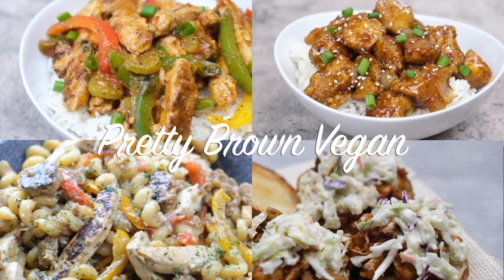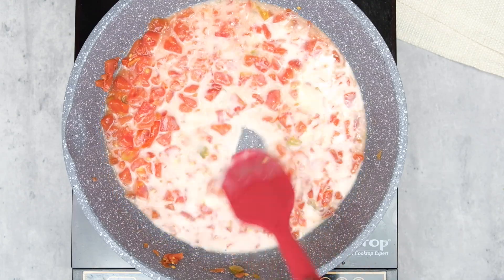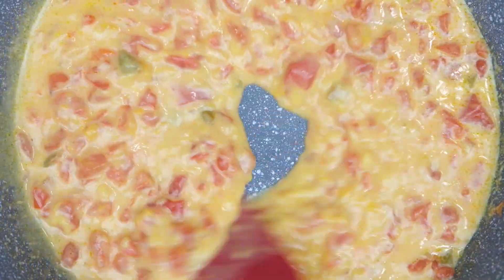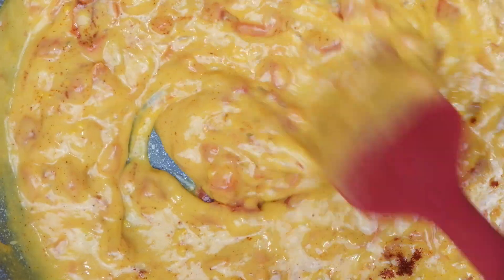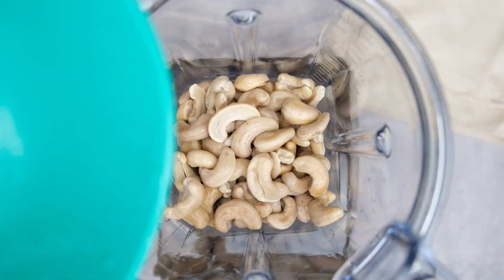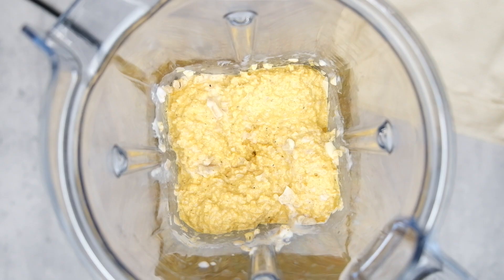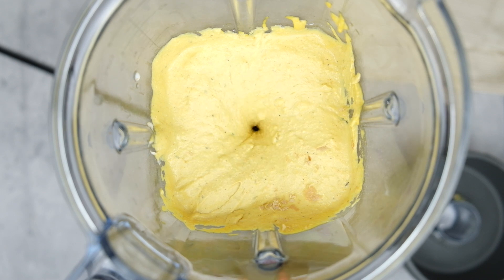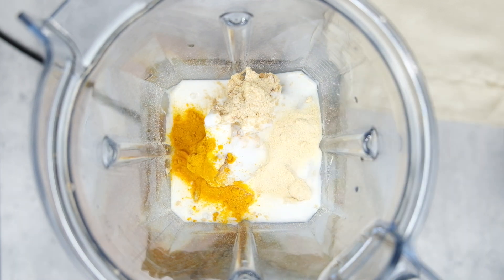Vegan Nacho Cheese 3 Ways! Raw Vegan Friendly! | Pretty Brown Vegan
Hey Guys!

In this video I show you have to make Vegan Nacho Cheese 3 Ways. The first option uses store bought shreds. The second option is a Cashew Cheese. The third option is a Cauliflower Cheese.

Items used in making this video